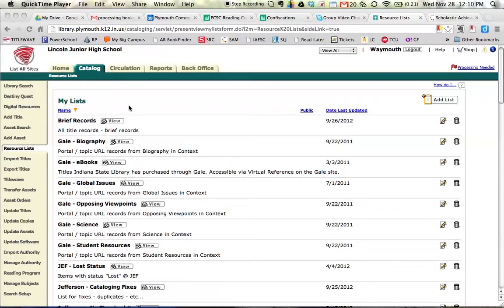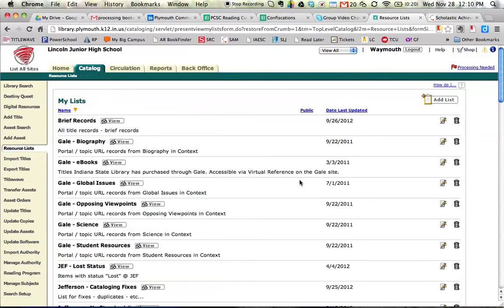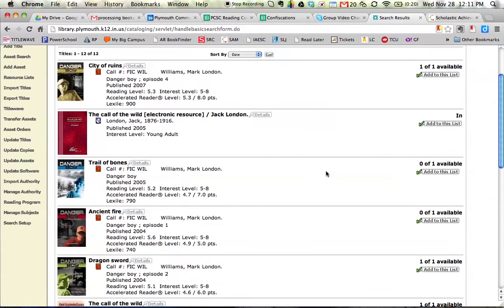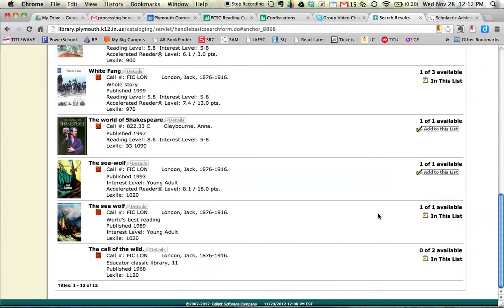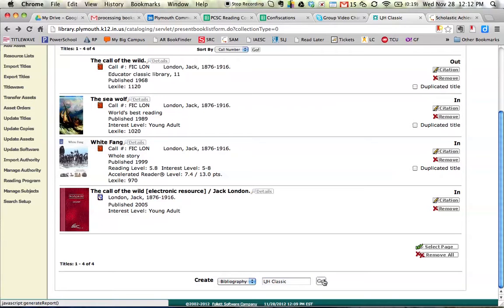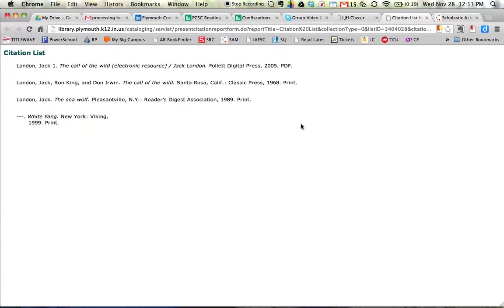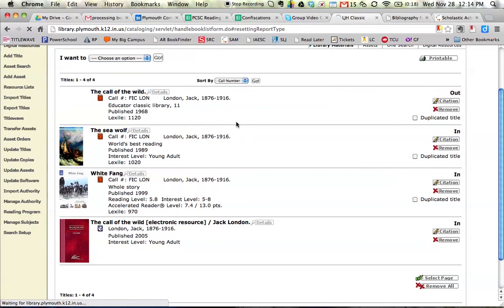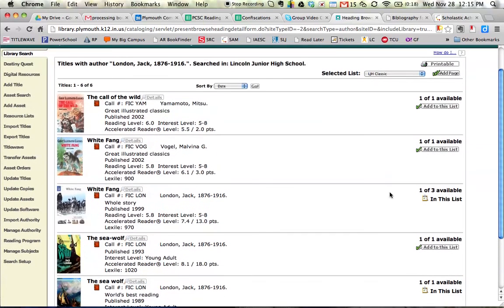Resource Lists - Destiny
How to create a resource list in Destiny - uses for the list